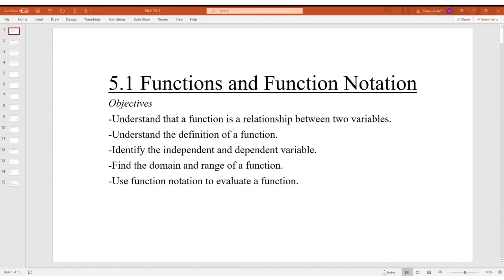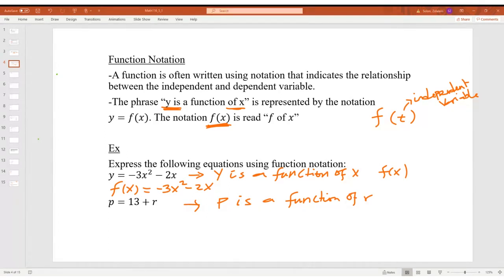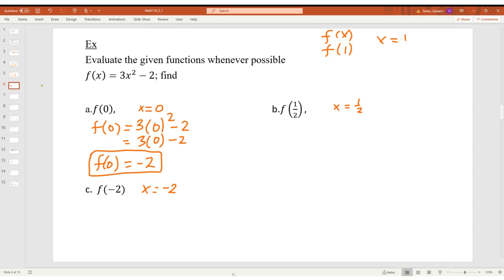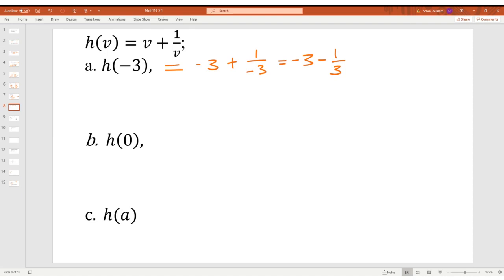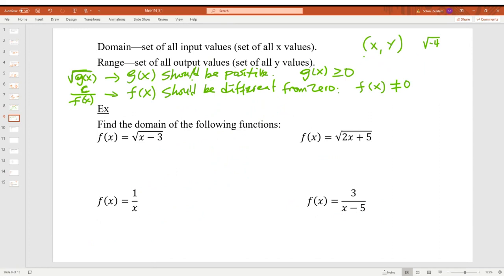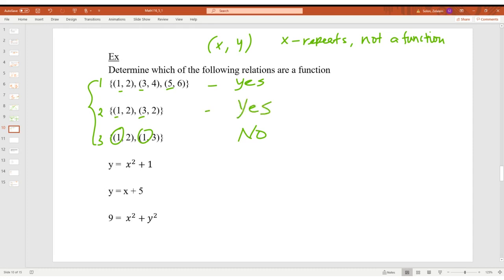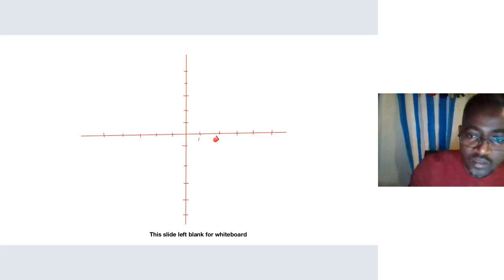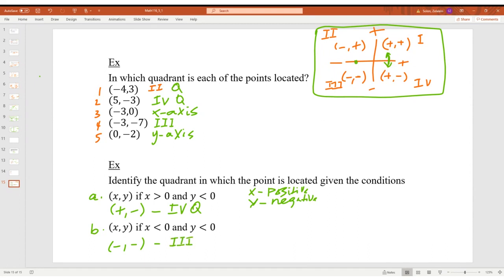Chapter 5.1 Functions and functions notations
CSN math 116, function notation